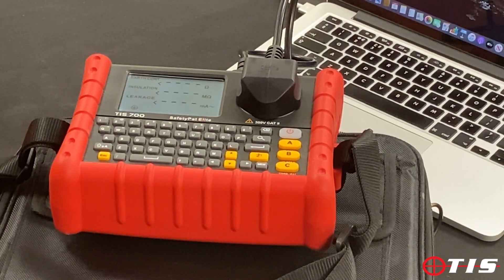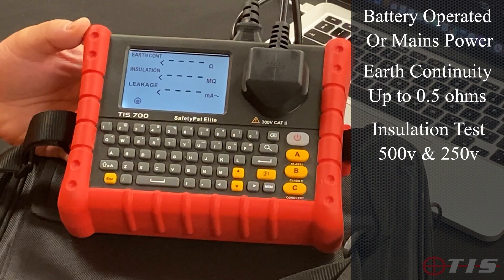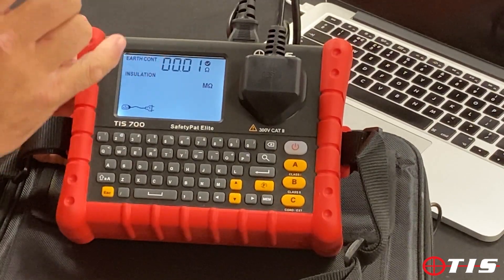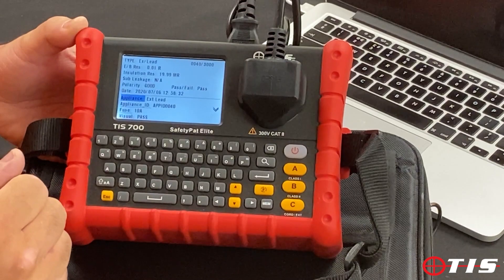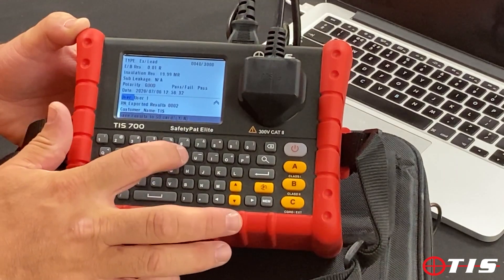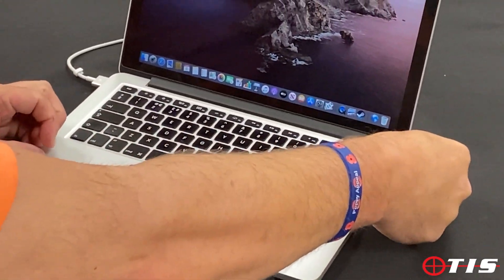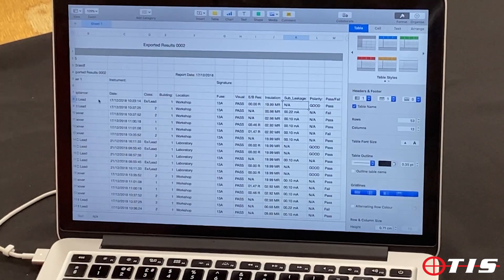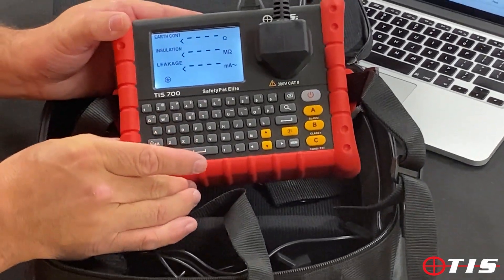Tis 700 Safety Pat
Hands on demonstration of the TIS 700 Pat Tester.